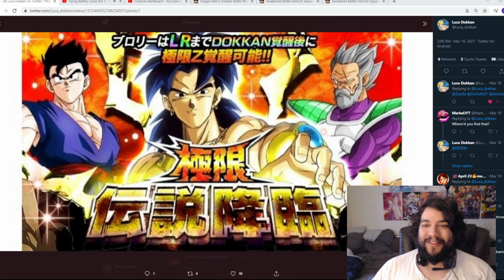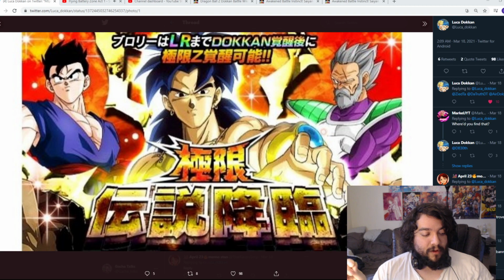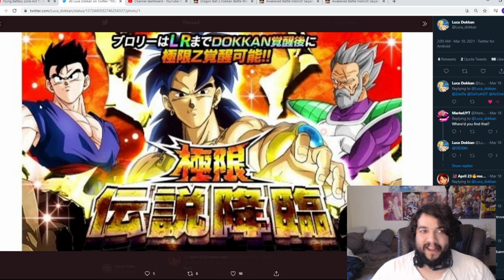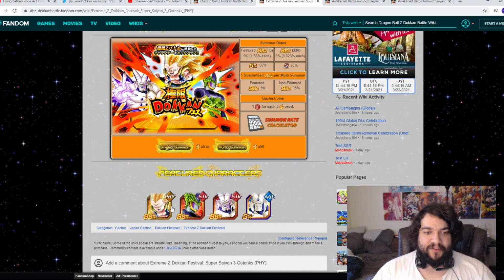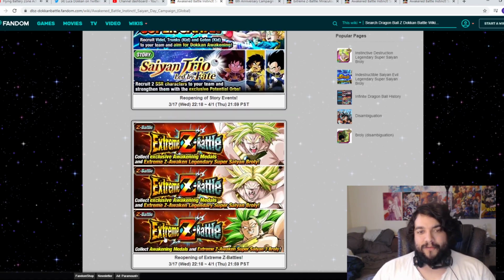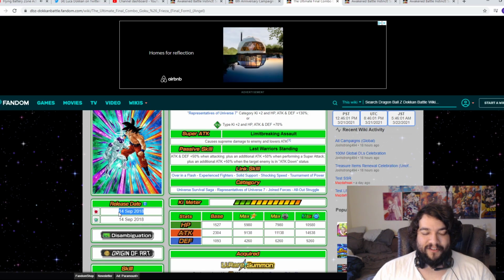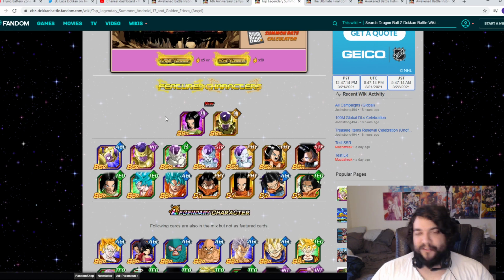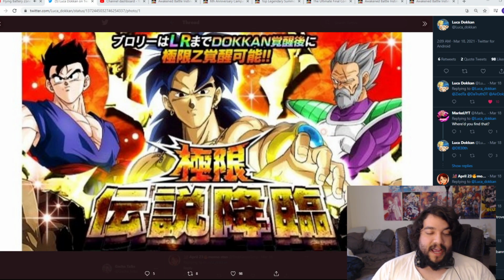NEW! EZA LR BROLY BANNER MIGHT HAVE INSANE VALUE! SHOULD YOU SUMMON? BEST LR VALUE BANNER INCOMING?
NEW! EZA LR BROLY BANNER MIGHT HAVE INSANE VALUE! SHOULD YOU SUMMON? BEST LR VALUE BANNER INCOMING? (DBZ: DOKKAN BATTLE)

Dokkan battle lr broly eza, Dokkan battle lr broly eza banner, Dokkan battle lr broly eza summons, Dokkan battle lr broly eza news, Dokkan battle lr broly information.

*Links to my discord, twitter and twitch down below make sure to check them out*

Hello! Gacha Talks here we have a vareity of different Dokkan Battle Content. I do Summons, Guides, How To Videos, Eza Area Tutorials, Showcases, Discussion, News And much much more. Also The Interviewer For 59 Gaming!

Here is the discord link!